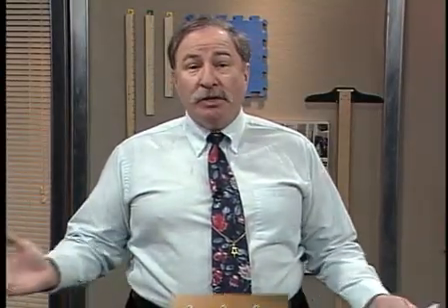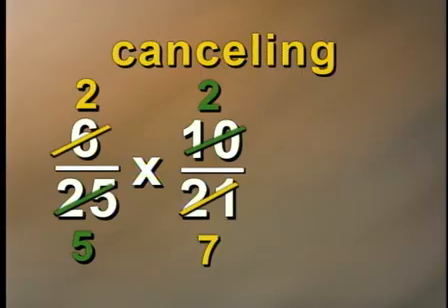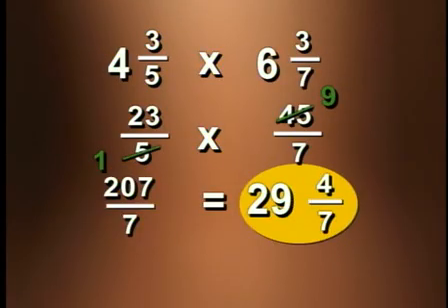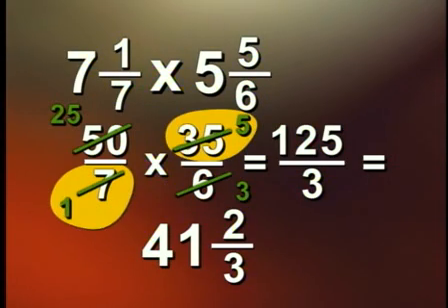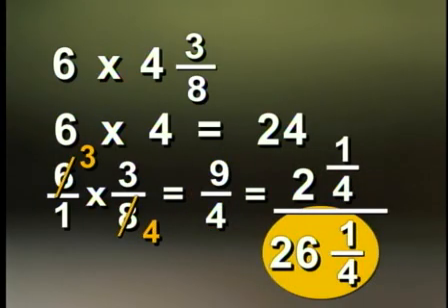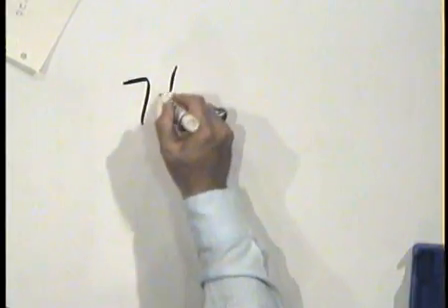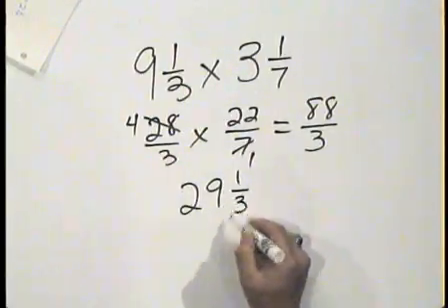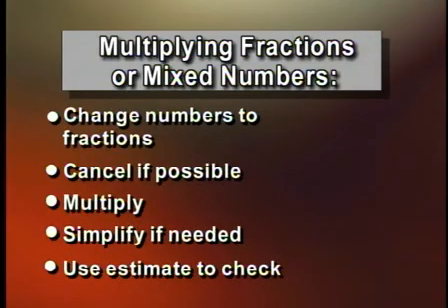6 клас 07 Multiplying Fractions